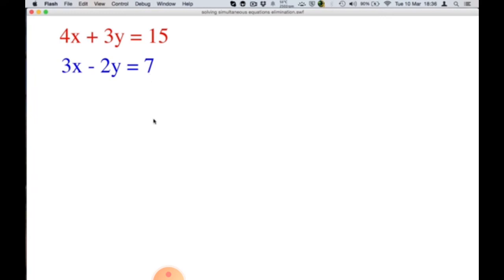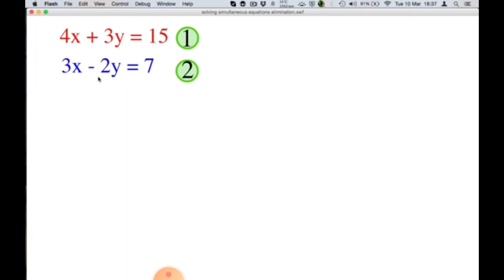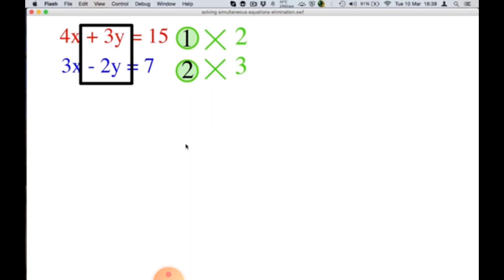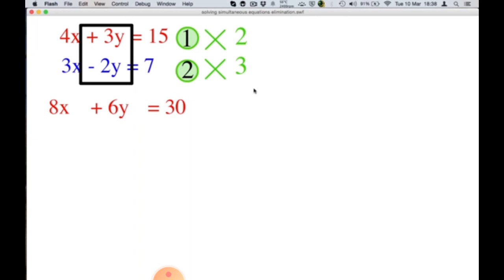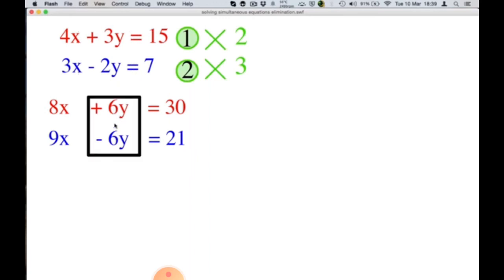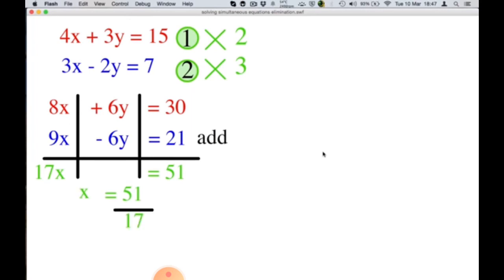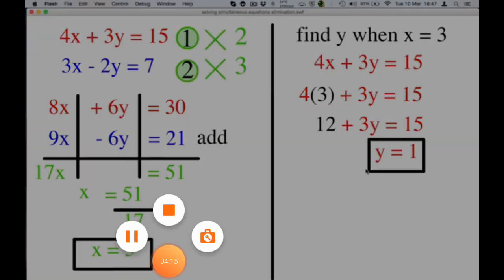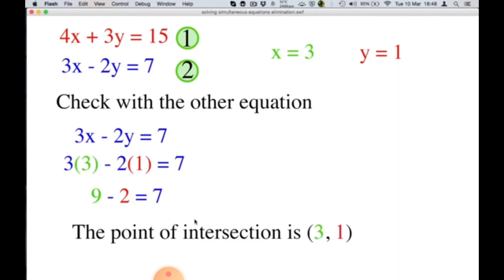Solve simultaneous equation by method of equating their coefficients